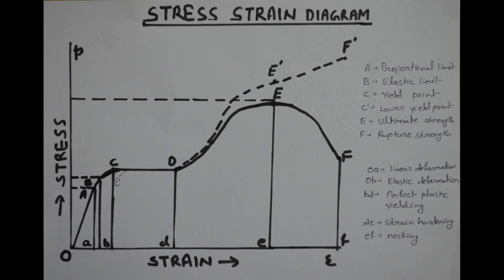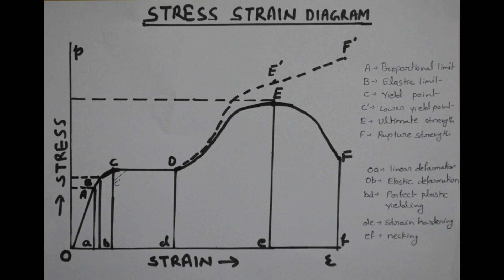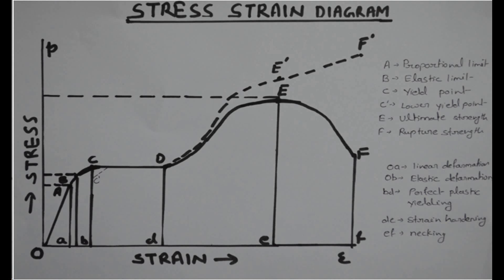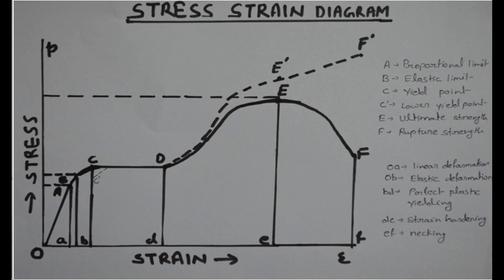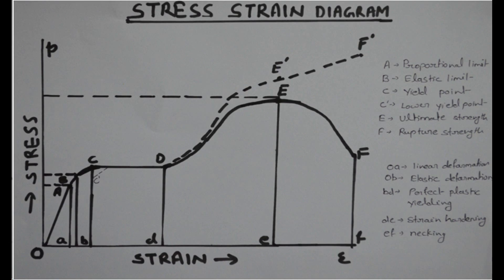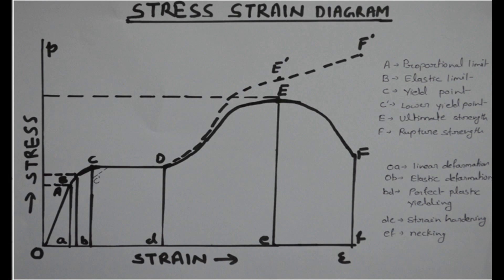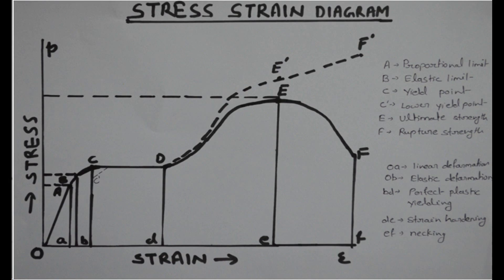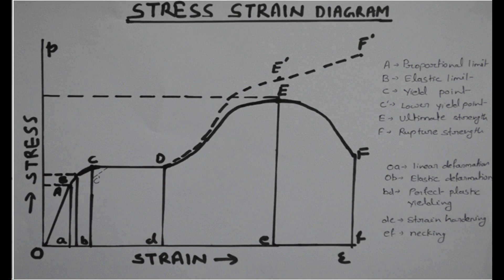STRESS - STRAIN DIAGRAM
Description: To find the mechanical properties of material beyond limits the relationship between stress and strain is generally represented by stress-strain diagram or Tensile test diagram.